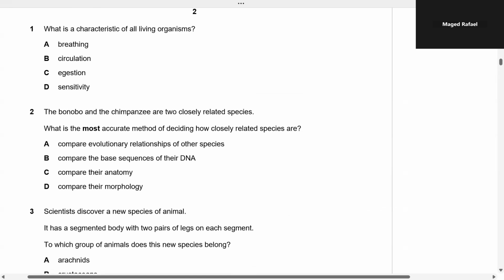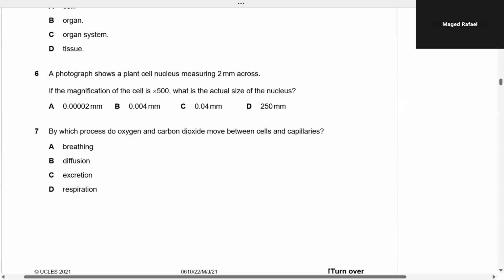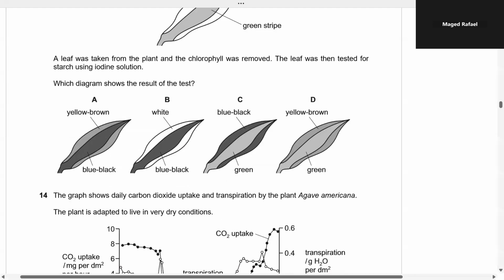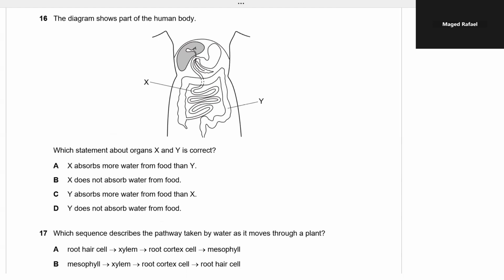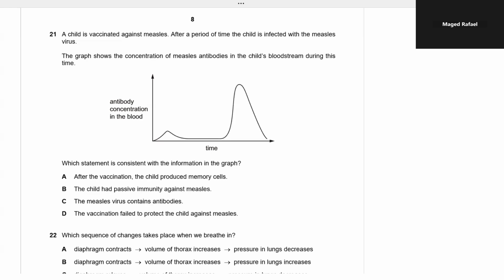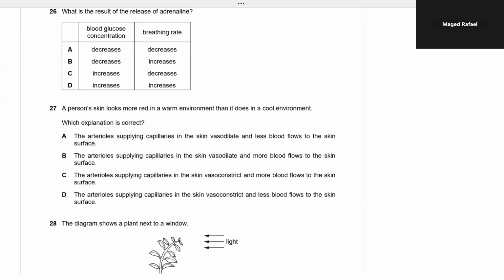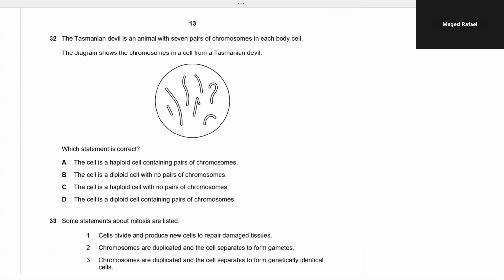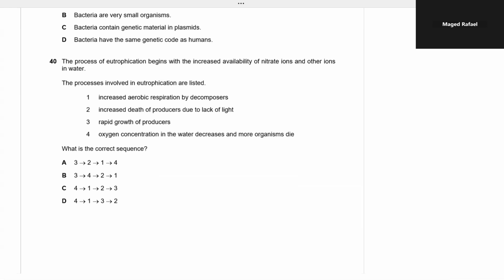May/June 2021 Paper 2 in 10 Minutes